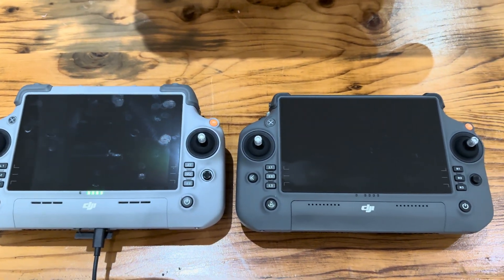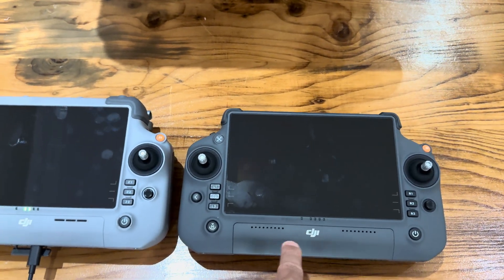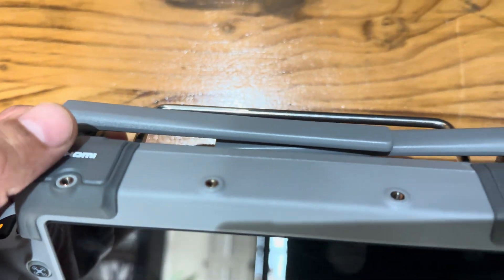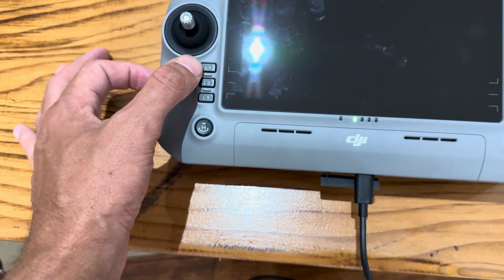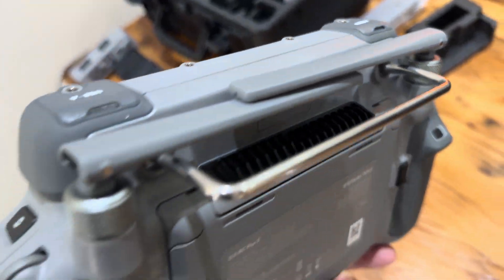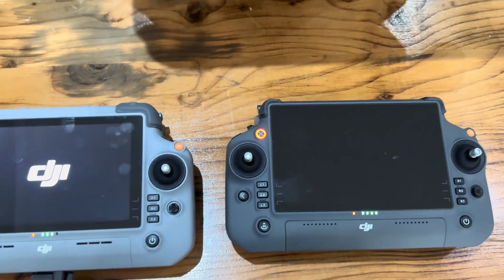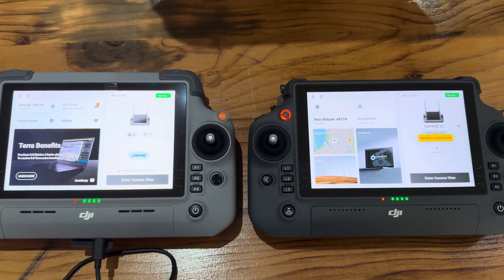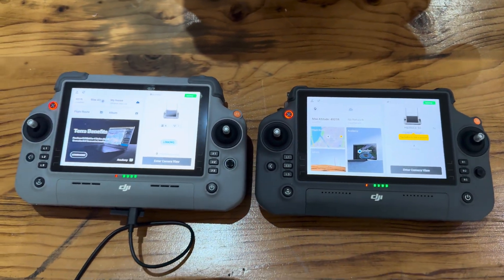DJI M4T vs. M30T Smart Controller: Side-by-Side Comparison!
In this video, we compare the new DJI M4T Smart Controller with the DJI M30T Smart Controller, focusing on their physical appearance, design changes, and key features. If you’re wondering how the M4T stacks up against the M30T, this side-by-side comparison will give you all the details!

🔍 What You’ll See in This Video:

Design Comparison: A close look at the physical differences between the M4T and M30T controllers.

📌 Why Compare the M4T and M30T?

The M4T is the latest release, but is it a significant upgrade over the M30T?